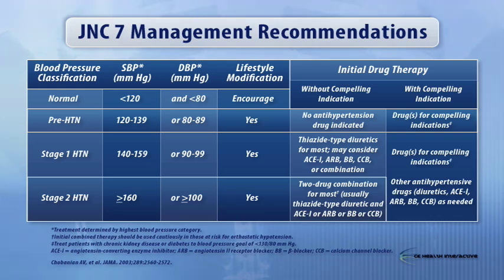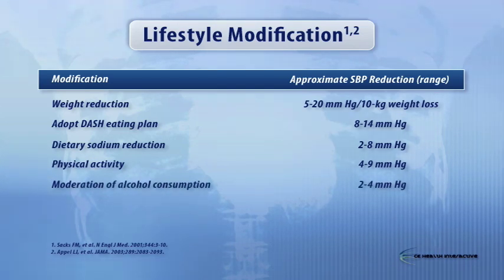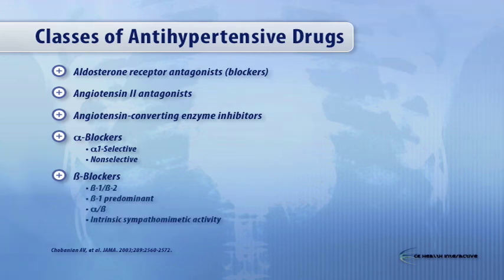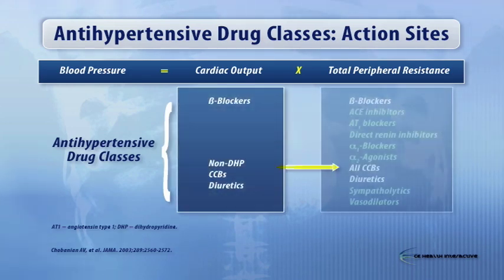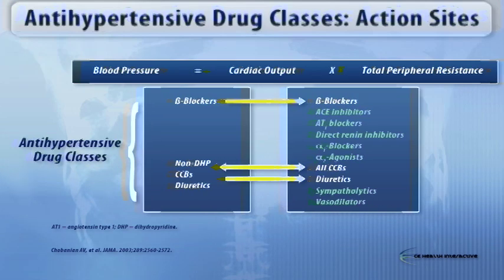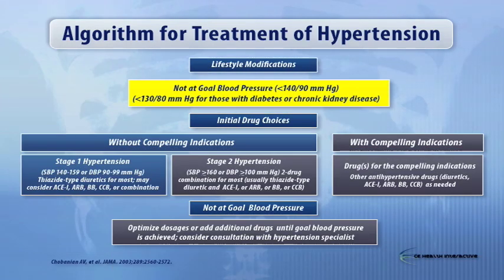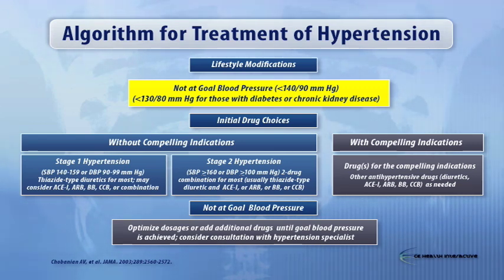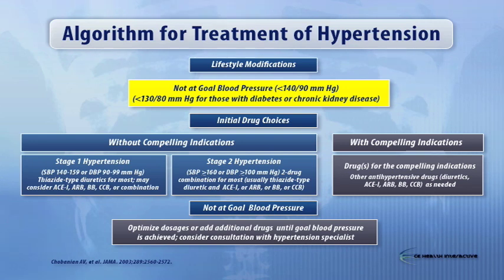JNC- 7 Guidelines 3-4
Part 1.3 of 4 Part Series  Solution based strategies for addressing multidisciplinary issues in Hypertension